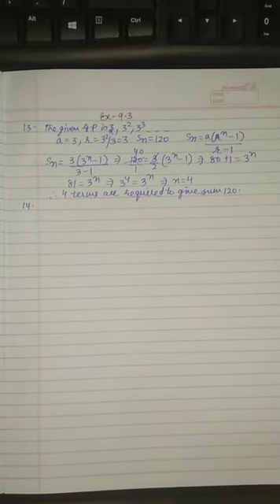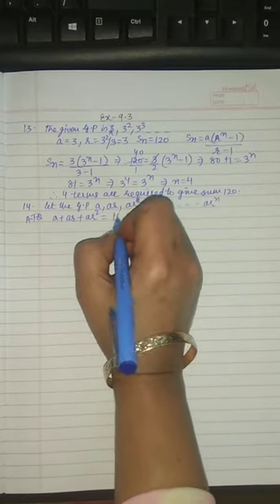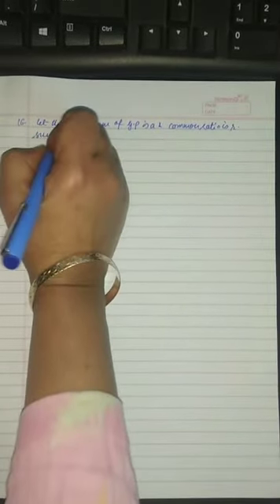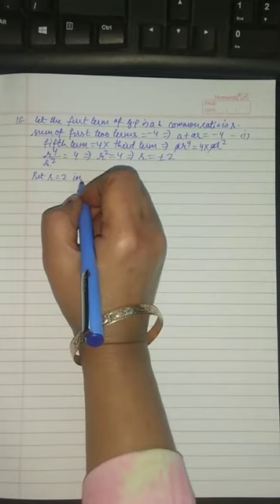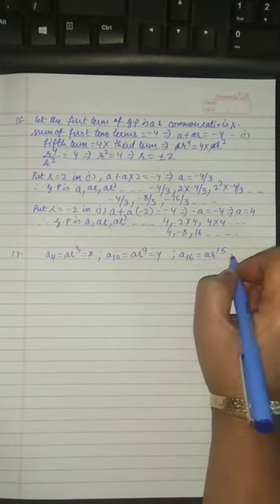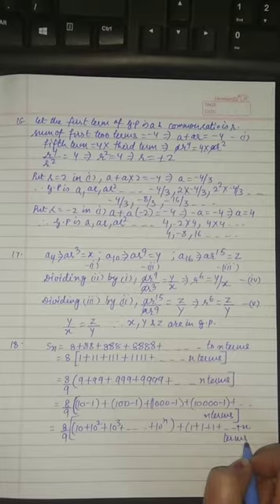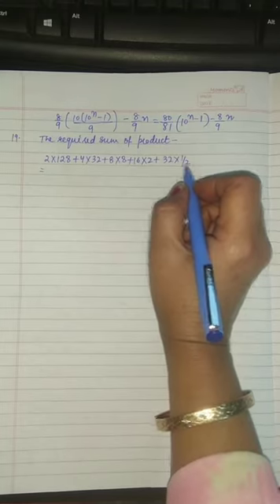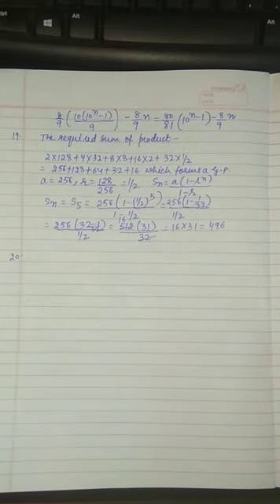CHAPTER - 9 SEQUENCES AND SERIES (EX-9.3)